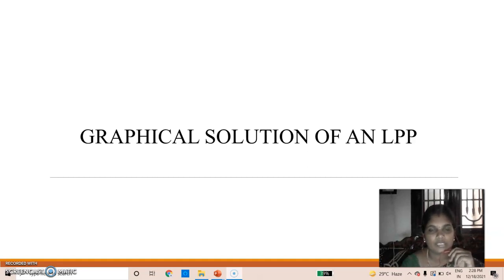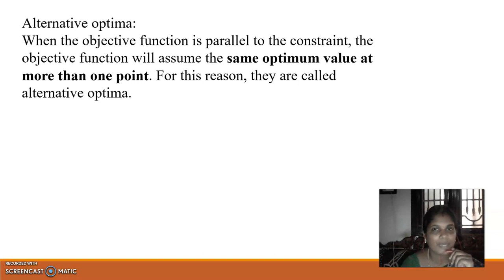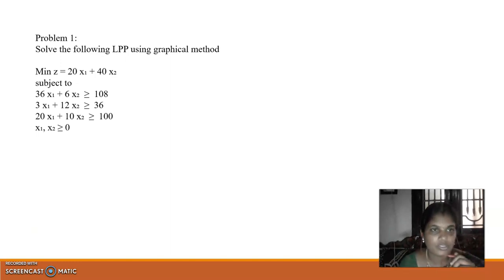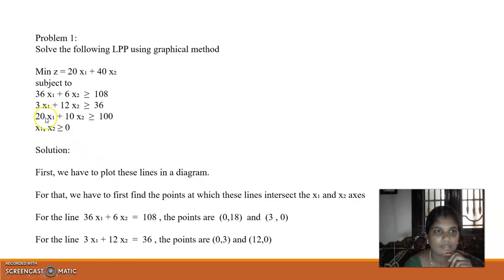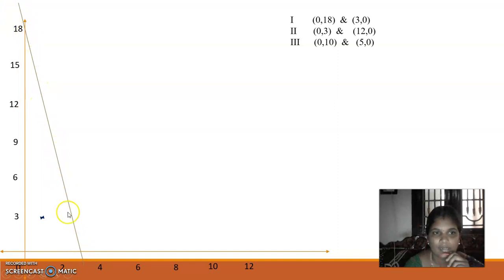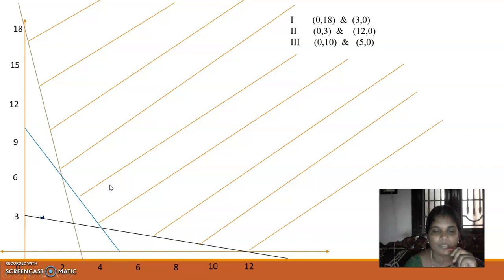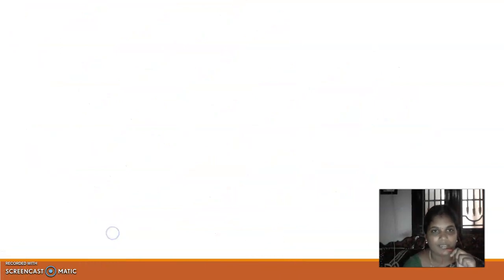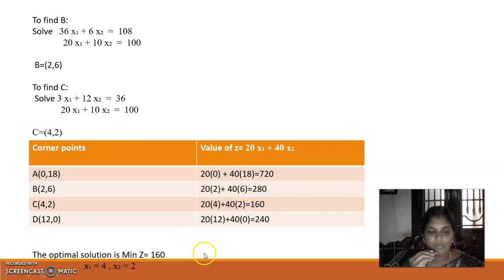Problems on Graphical Method of an LPP - Graphical Method 1